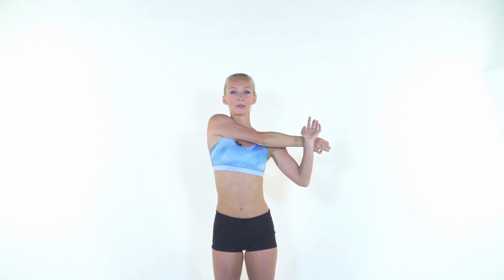Ballet Beach Body | Swan Lake Arms Workout | Maxine Hupy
This Ballet Beach Body workout focuses on your strengthening and sculpting your arms in this fitness exercise video.

If you are still reading this comment swan lake is my jam!